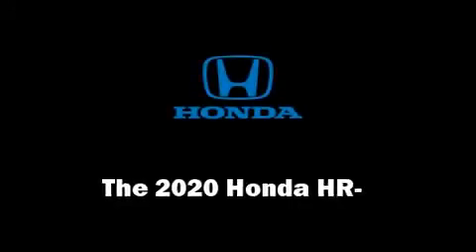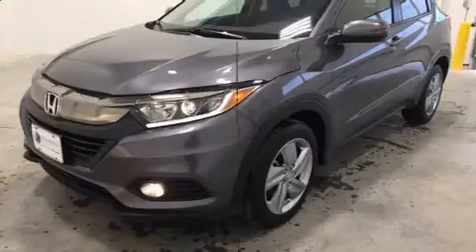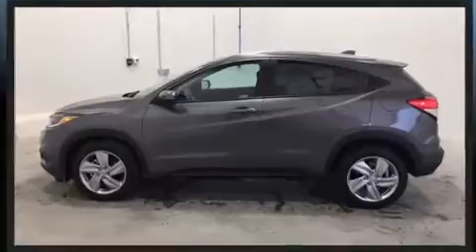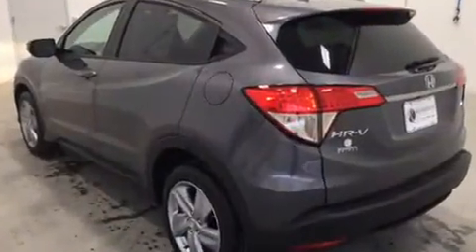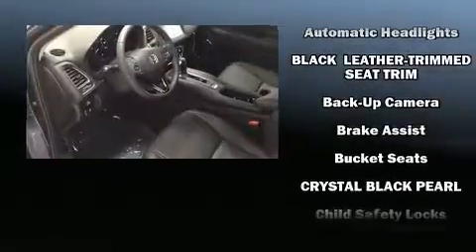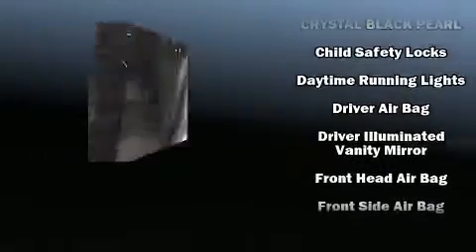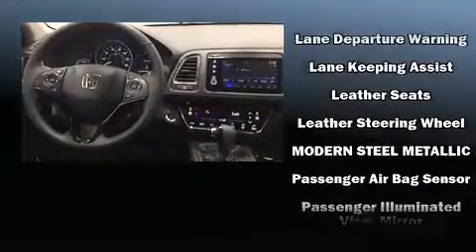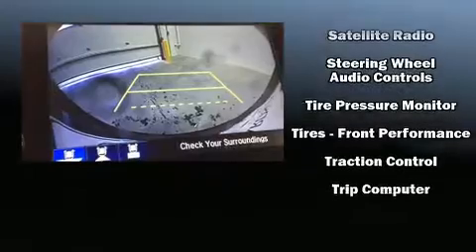2020 Honda HR-V EX-L AWD in Dubuque, IA 52003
Richardson Honda

Come test drive this 2020 Honda HR-V. All of the following features are included: a rear window wiper, an automatic dimming rear-view mirror, front fog lights, heated door mirrors, remote keyless entry, cruise control, and a split folding rear seat. Features such as automatic climate control and leather upholstery prove that economical transportation does not need to be sparsely equipped. For drivers who enjoy the natural environment, a power moon roof allows an infusion of fresh air. Audio features include an AM/FM radio, steering wheel mounted audio controls, and 6 well positioned speakers. Passengers are protected by various safety and security features, including: dual front impact airbags with occupant sensing airbag, front side impact airbags, traction control, brake assist, a security system, and 4 wheel disc brakes with ABS. All wheel drive enhances stability in unpredictable circumstances. Our knowledgeable sales staff is available to answer any questions that you might have. They'll work with you to find the right vehicle at a price you can afford. We are here to help you.